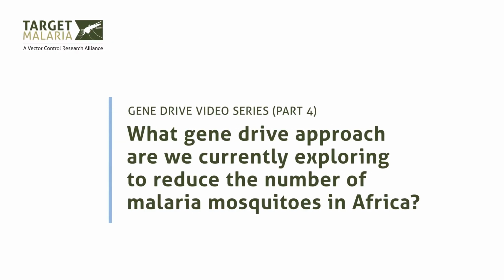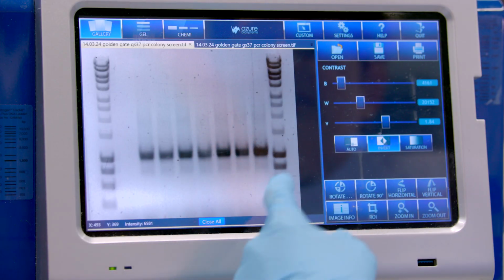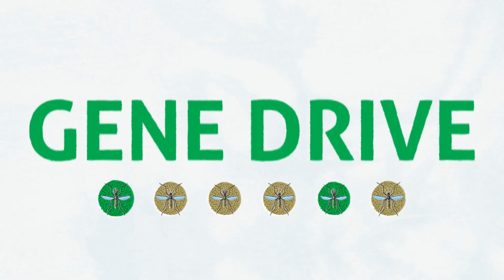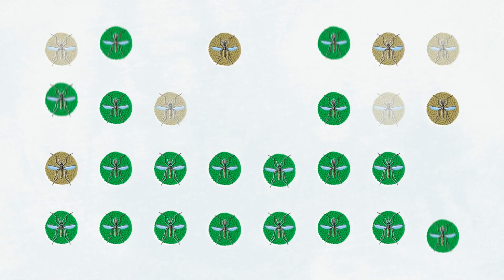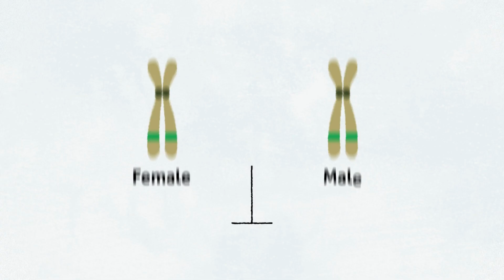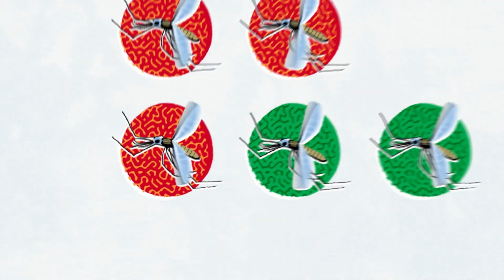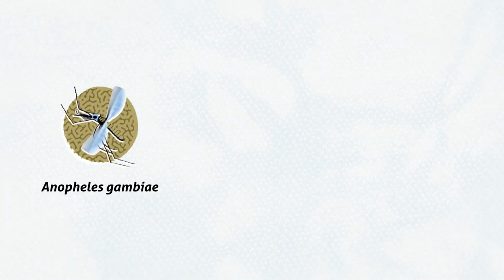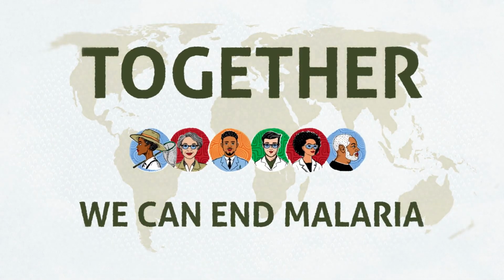What gene drive approach are we exploring to reduce the number of malaria mosquitoes in Africa?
Target Malaria is exploring a genetic modification which alters the fertility of female mosquitoes to reduce the number of malaria-transmitting mosquitoes in sub-Saharan Africa.
The gene drive video series is a series of four videos explaining how our researchers in the United Kingdom and Italy develop gene drive mosquitoes.

0:00 Tackling Malaria at the Source
0:27 The Female Fertility Approach
0:47 How the Gene Drive Works
1:00 Understanding Mosquito Chromosomes
1:16 The "Homing" Process